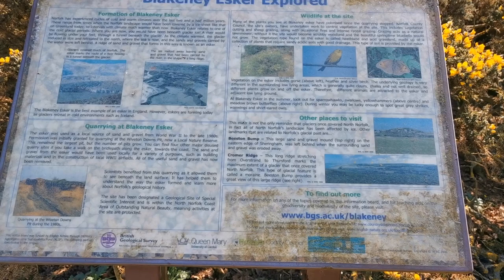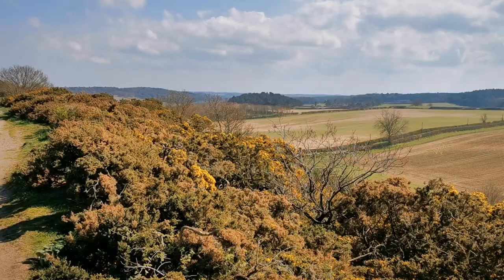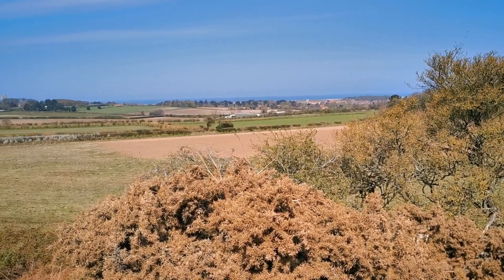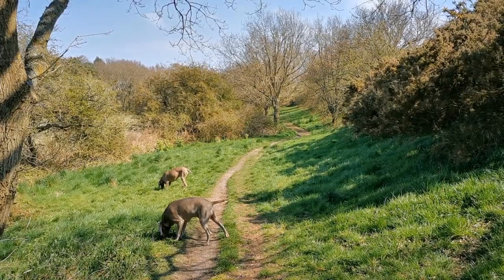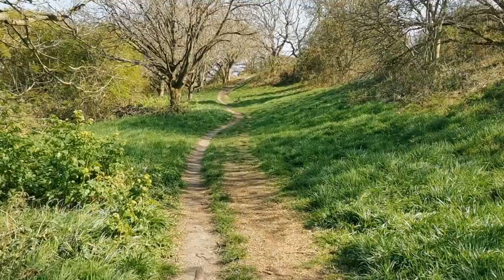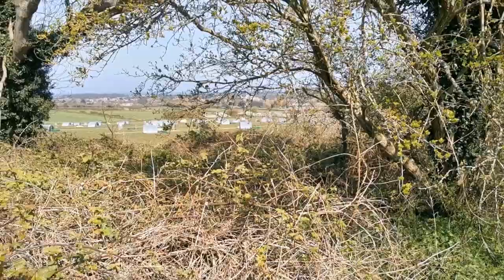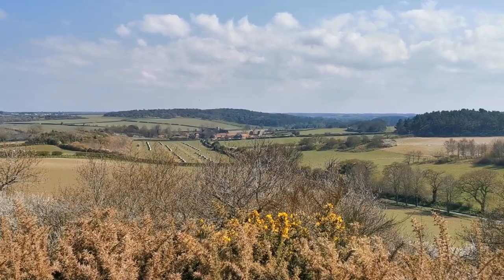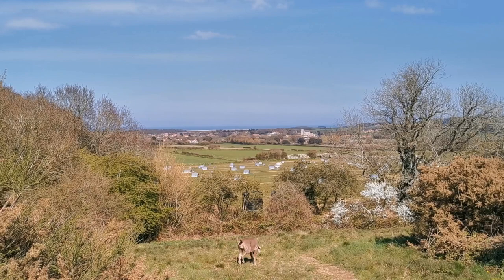Norfolks Walks Wiverton Downs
Norfolks not that flat as a visit to the Wiverton downs reveals
This is one of our favourite short dog walks on a warm day the views are spectacular, both inland and towards the North Norfolk Coast and its Villages of Blakeney, Wiverton and Cley next the Sea.